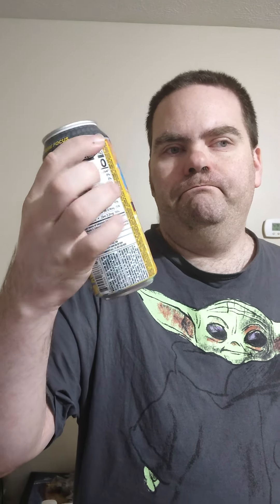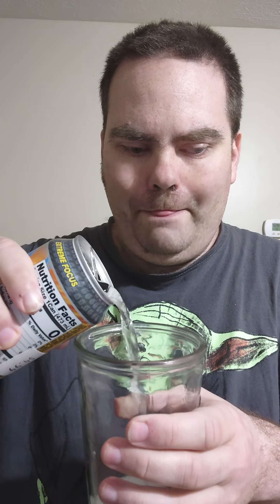GFuel Sage Mode Naruto Energy Drink Review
I go over GFuel Sage Mode Naruto Energy Drink. Is this any good? Find out